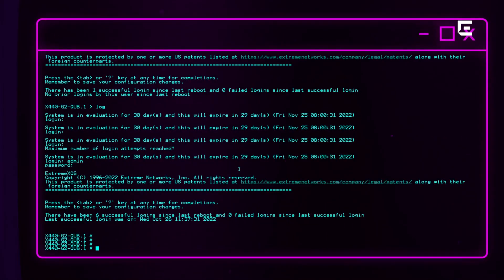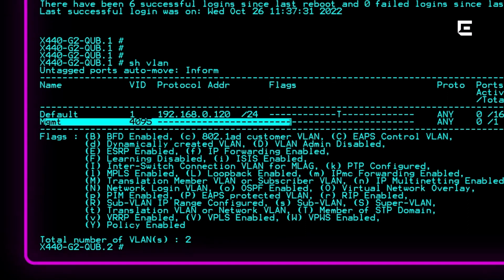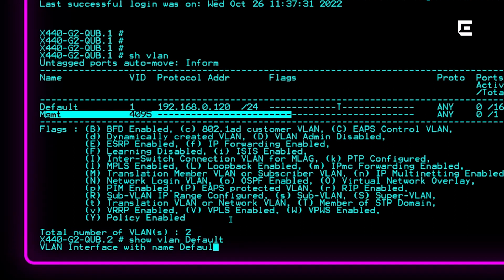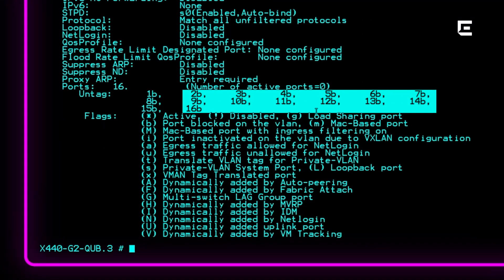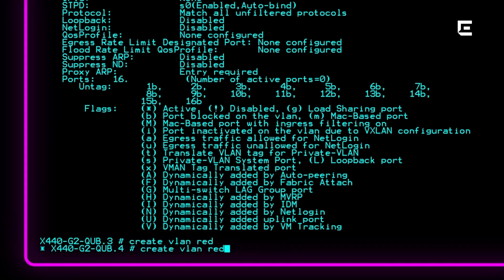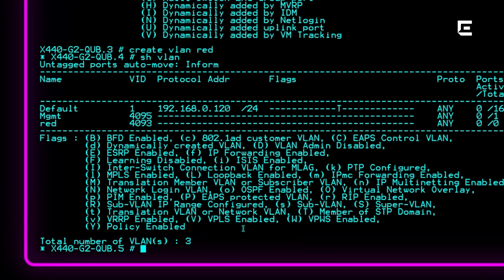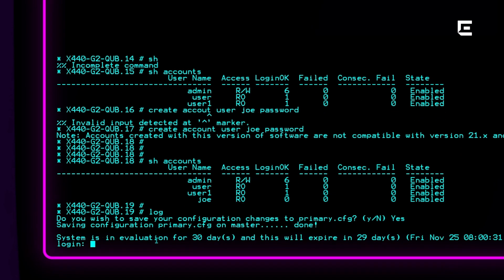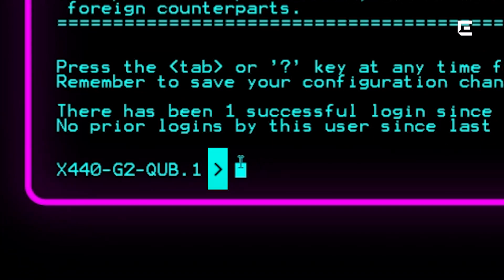Meet Extreme Switching - Episode 5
In this final episode we are going to uncover the mystery of some technical terms that are often thrown about.

It’s easy to get lost when networking people talk about VRRP, VPEX, AVB, QOS and others but we try and explain these concepts in enough detail to give the viewers an understanding of what these technologies are all about without getting bogged down on technical depth.

We then show off the elegance of EXOS / Switch engine by showing some of the more common tasks that network administrators and engineers would do on a regular basis.

We close with Claire explaining how you can go about taking and passing the Exam (which is required for you to engage in our Professional Program Training Series). Remember, the entire course and exam is 100% free.

0:00 Start
01:36 Further Acronyms
01:51 VPEX, AVB, QOS,  VRRP Protocol
16:01 The Big Picture - Edge, Aggregation, and Core
16:53 Certification Exam